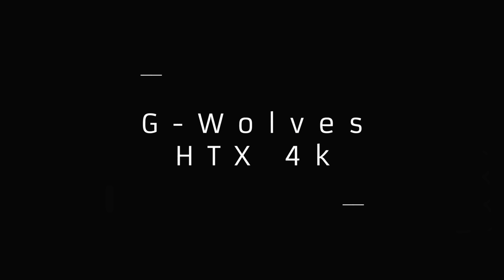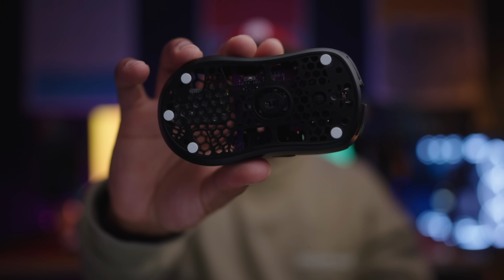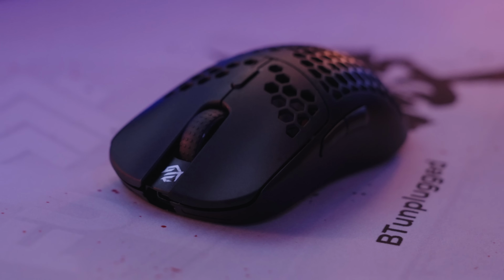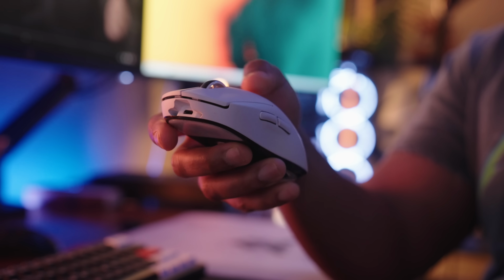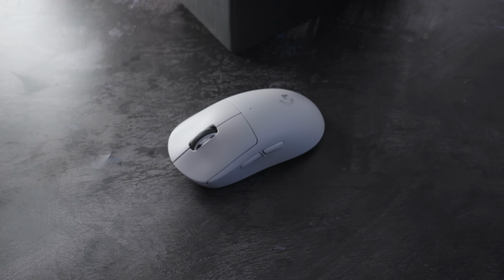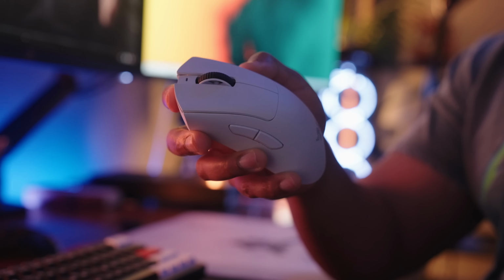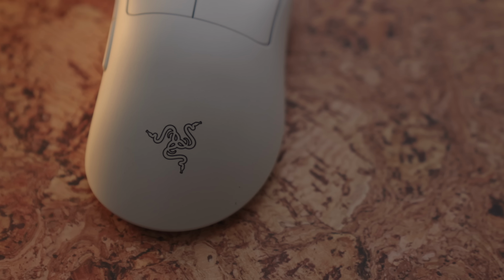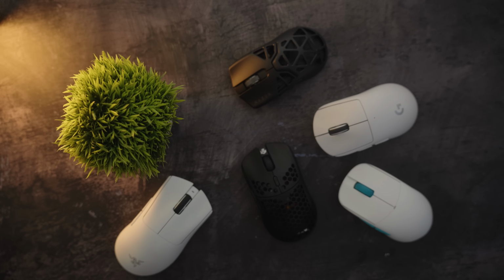Top 3 Gaming Mice I Use As A Mouse Reviewer!